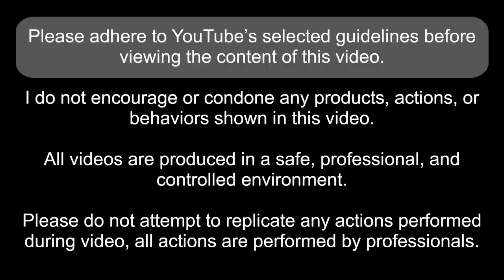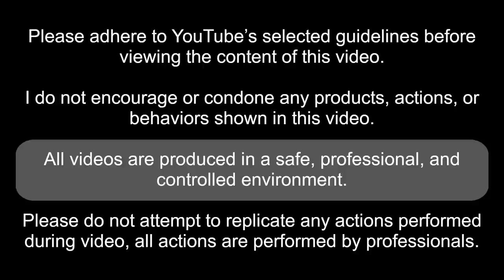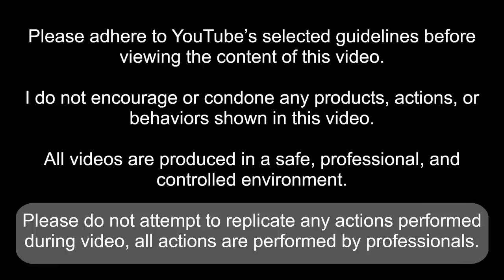I Mixed BOTH Dokha and Normal Tobacco into a Cigarette, Smoked It, and Got a HUGE BUZZ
I Got a MASSIVE BUZZ by Mixing BOTH Dokha and Normal Tobacco into a Cigarette and Smoking It. Certainly no complaints from me, that’s for sure. Hope y’all enjoy ykwis!